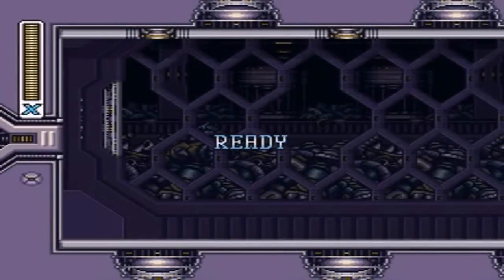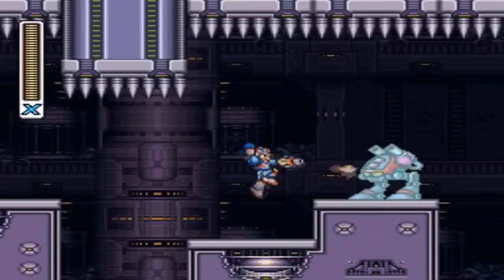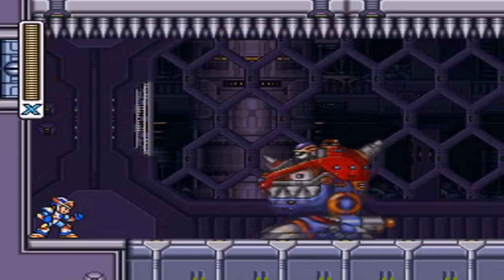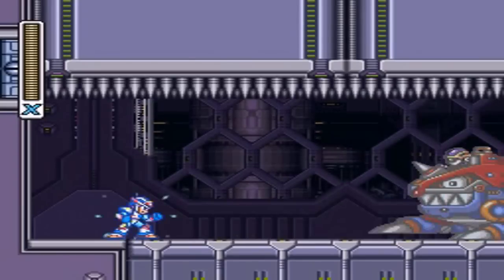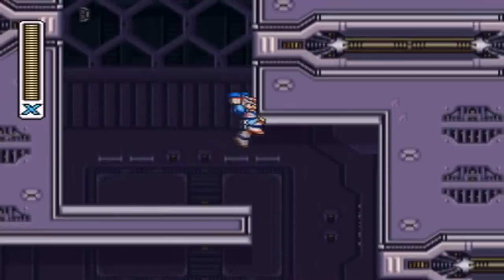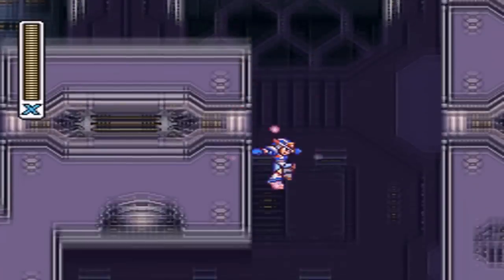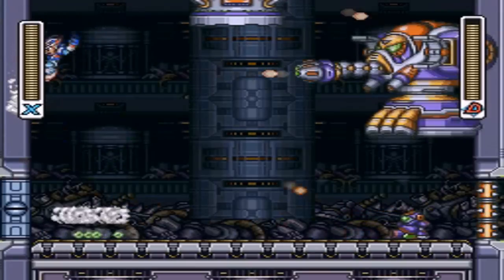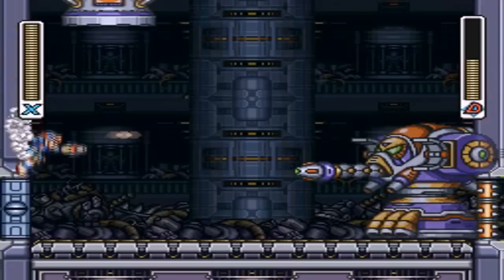Mega Man X3 Kirby Challenge - Doppler Stage 1 (Part 10)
Welcome to the Mega Man X3 Kirby Challenge!
Rules and Restrictions (In order of importance):

*Complete the game by only using the weapon you obtained from the previous Maverick.
*Take no unnecessary damage
*No dashing is allowed unless it is for avoiding damage, conserving ammo, or obtaining upgrades.
*Zero is not allowed.
*When entering a Doppler stage, use only one weapon for that stage. The X Buster is an option.
Refer to the rules for the one (and only) change to the challenge in the Doppler Stages.

Doppler 1 is a nice introduction to some of the crap I'll be going through in Doppler 2. Seriously, this level is just an easier version of Doppler 1. The level is full of the largest enemies, which are such a pain to defeat with the awful X-Buster upgrade. It's also filled with ball and chain enemies, also more difficult than they should be thanks to the X-Buster upgrade. Not having the dash really isn't a handicap in this level. Every single pit can be easily jumped over and enemies aren't placed in inconvenient locations.

The Press Disposer is as hard as you make him. If you can make it through this fight by charging your buster, then go for it. Personally, I think it is easier to just fire uncharged shots because A) you are less likely to hit the trunk and destroy it and B) it's much easier to actually hit the boss when it is near the top of the room. This really isn't the quickest way to destroy the boss, but I think it is much safer than just shooting charged shots and hoping you connect.

Well, next up is Doppler 2, the hardest stage in the game.

If you are interested, the full version of the Wheel Gator remix can be found here:
Skype: UnarmoredArmadillo